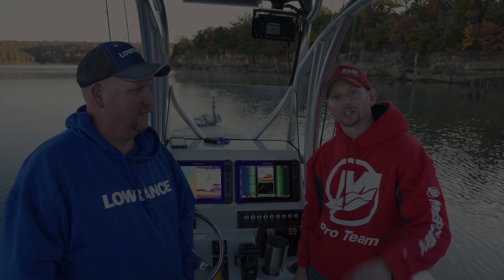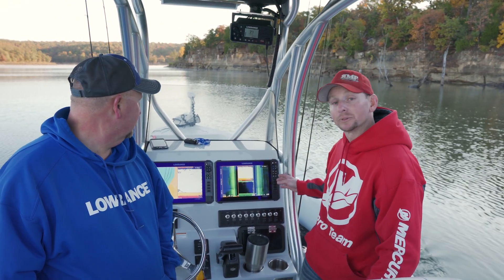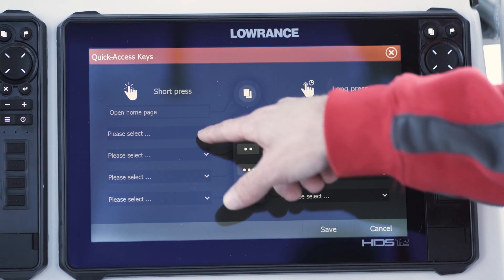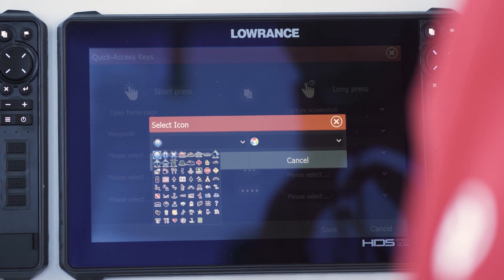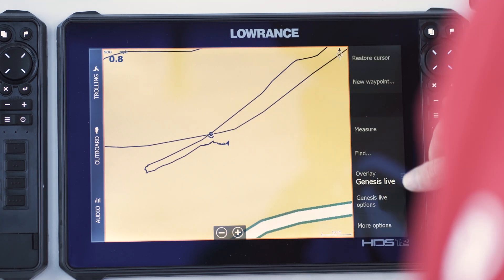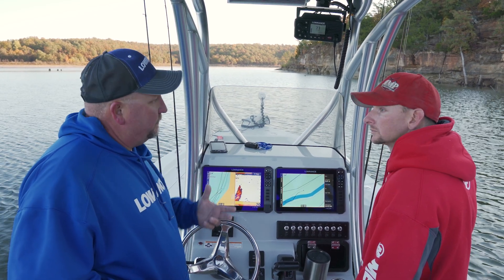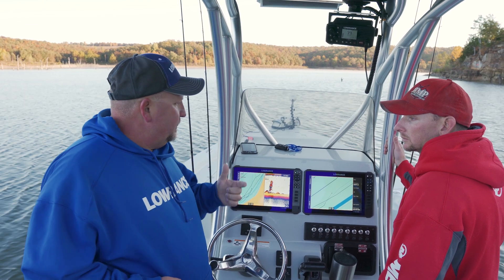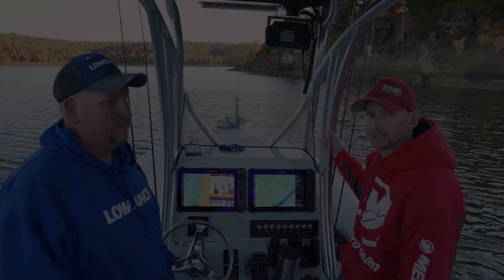Lowrance HDS Live 'Quick Access Keys'